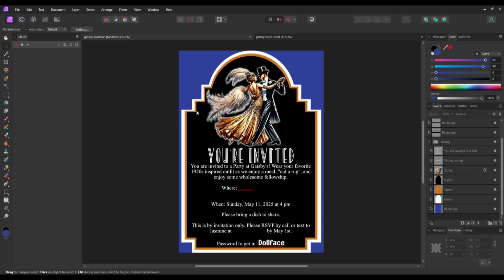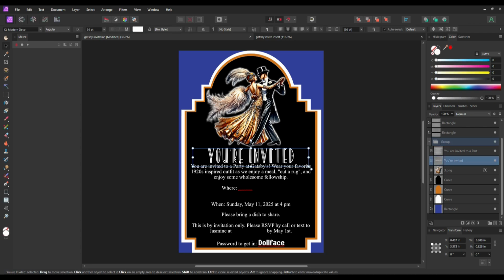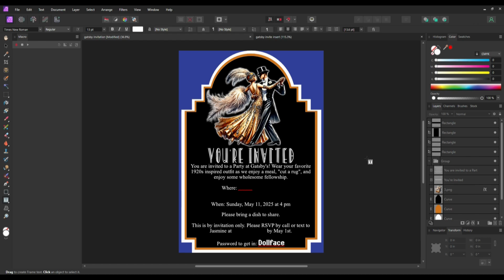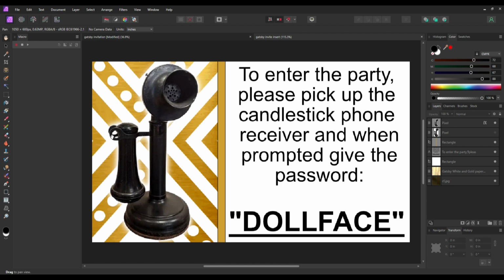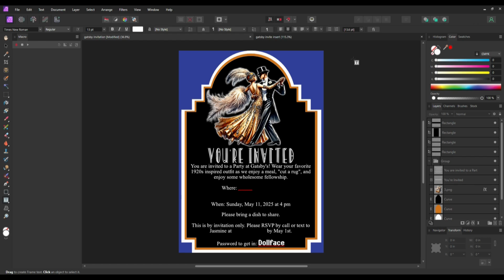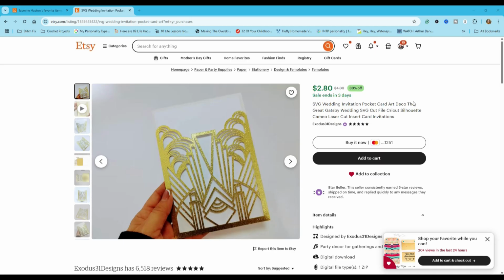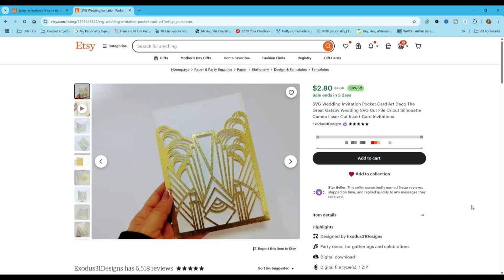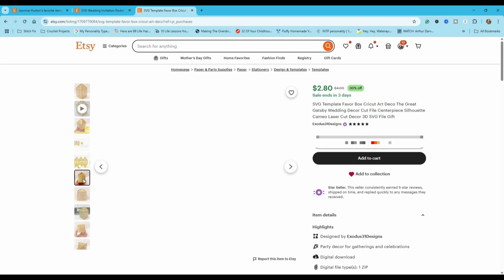Plan A 1920's Party With Me! Invites and Favor Boxes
Hello! Today I'm going through the process I did for a 1920s-inspired party that I am having soon. I haven't seen a lot of videos showing from the most important step, the invitations so I thought I would try to document everything along the way. I'm trying to make this as budget-friendly as possible so I'm going to be making everything myself.

To me the type of invitations that you send out is the most important thing. This is what introduces you and sets up everything for the party so why not go a little fancy.